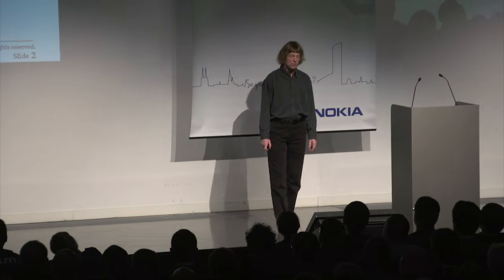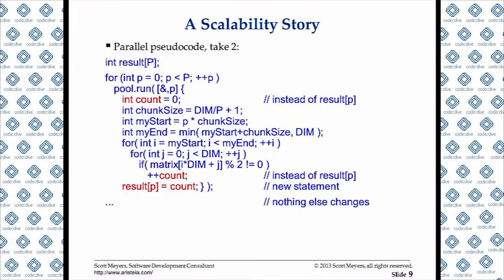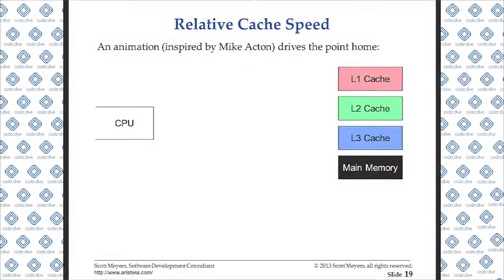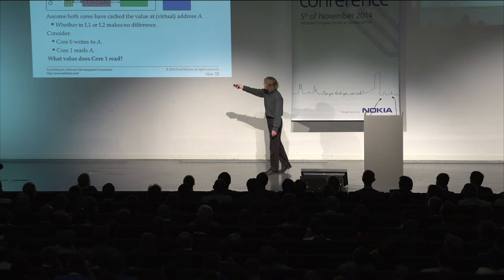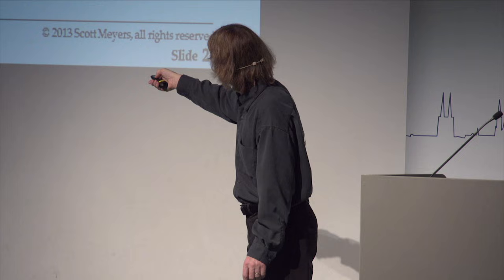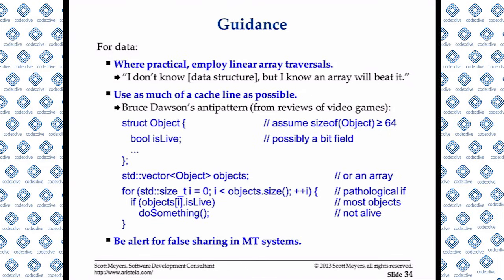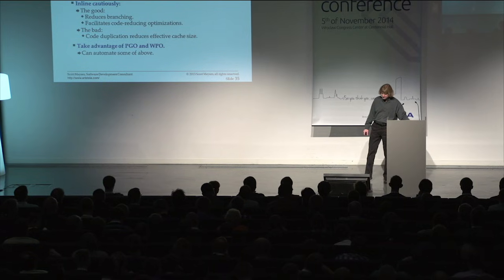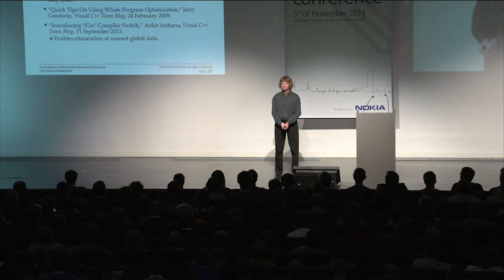code::dive conference 2014 - Scott Meyers: Cpu Caches and Why You Care